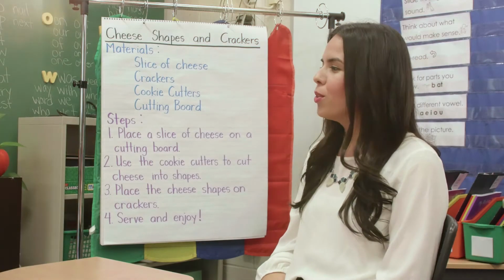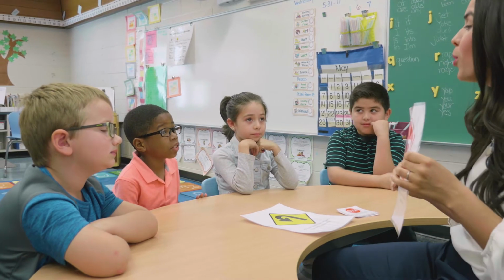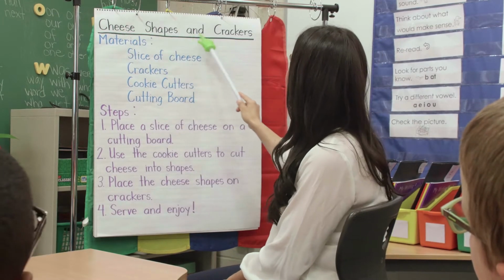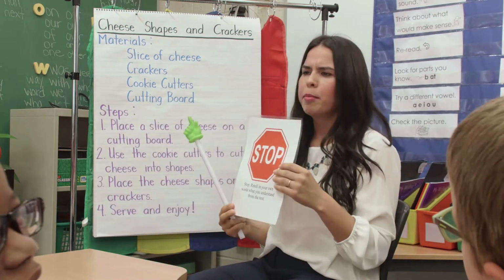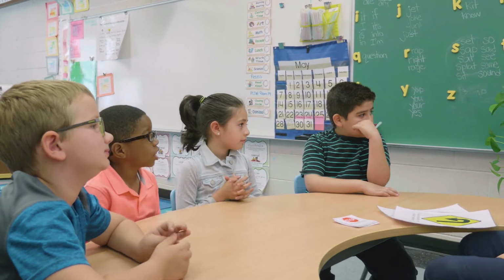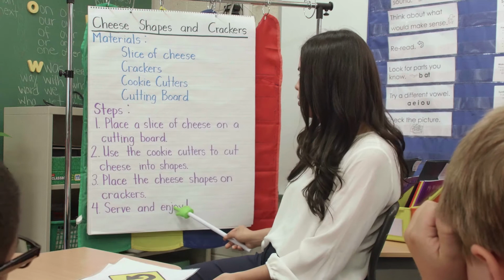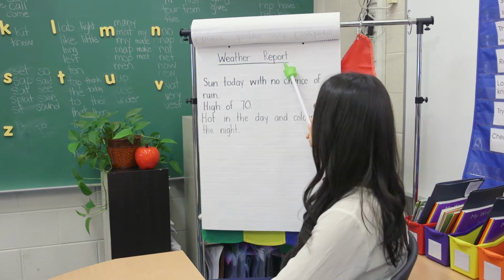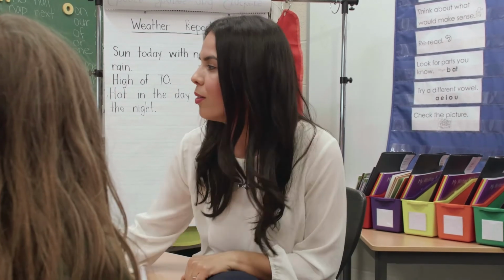K-3 Essential 3, Bullet 4: Small Group Literacy Strategies Sample Video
Small group and individual instruction, using a variety of grouping strategies, most often with flexible groups formed and instruction targeted to children’s observed and assessed needs in specific aspects of literacy development when the teacher includes explicit instruction, as needed, in word recognition
strategies, including multi-syllabic word decoding, text structure, comprehension strategies, and writing strategies.